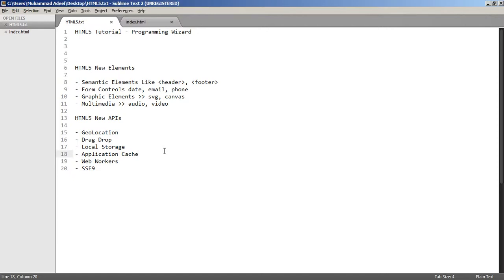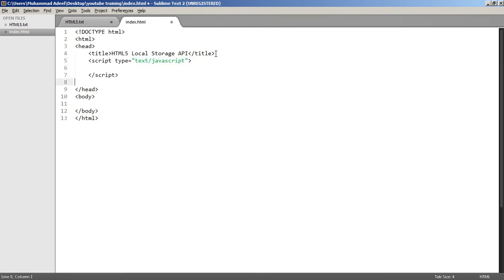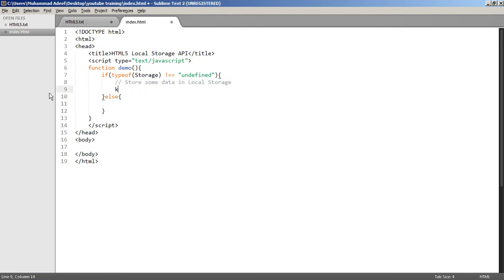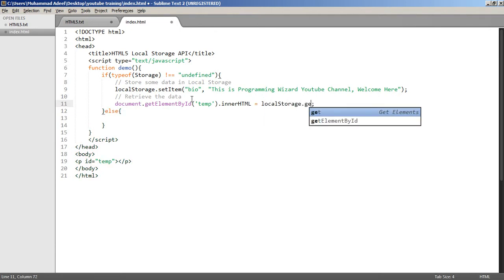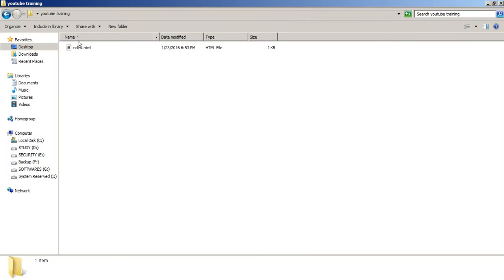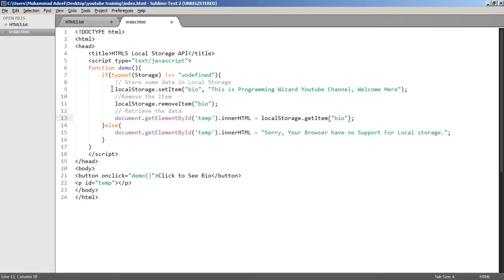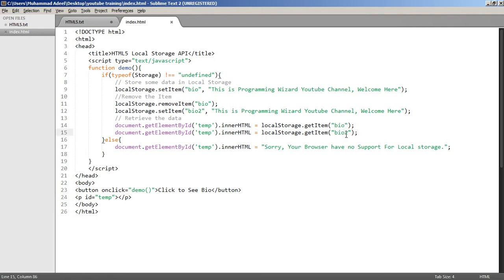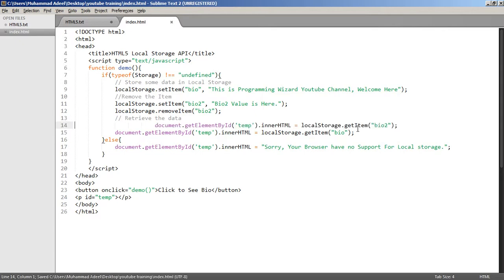html local storage api tutorial